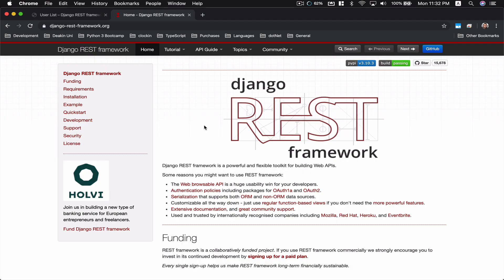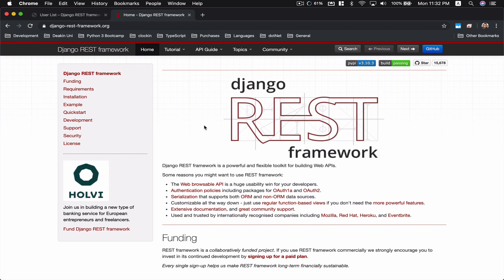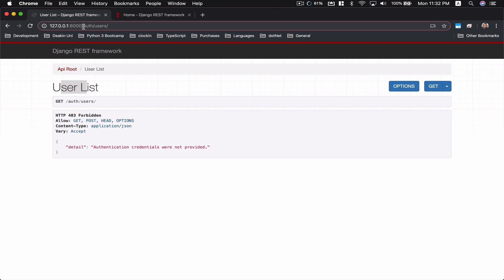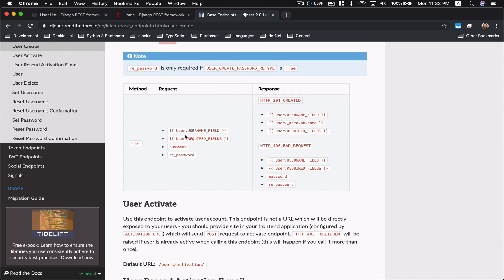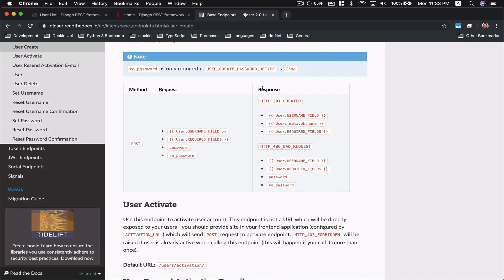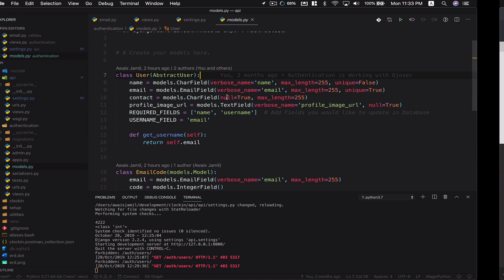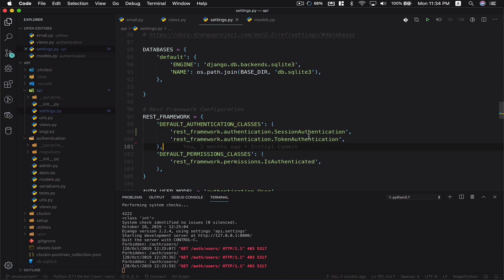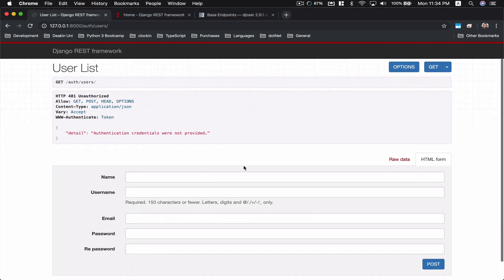Django Rest Framework Browsable API Djoser and Post Form